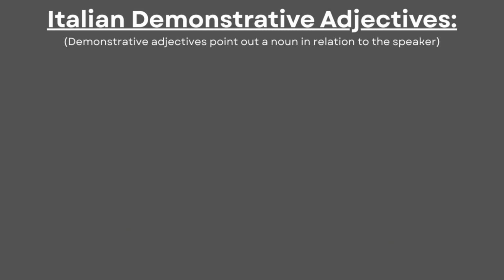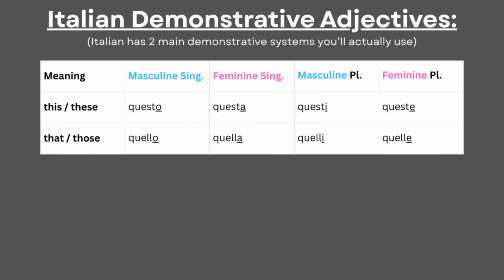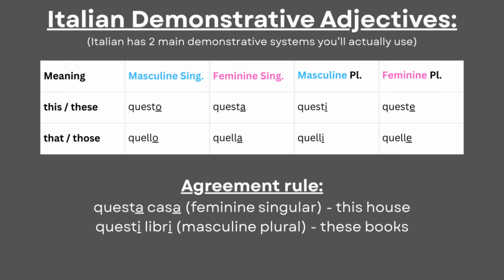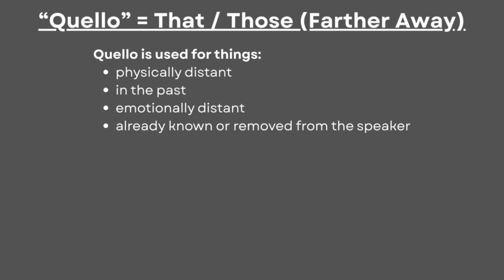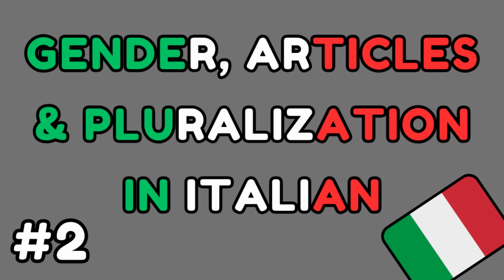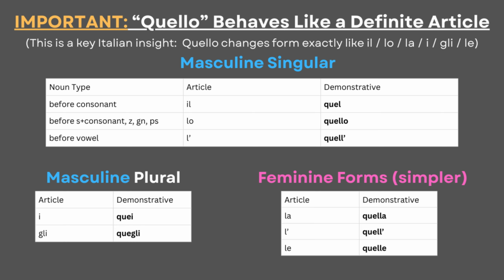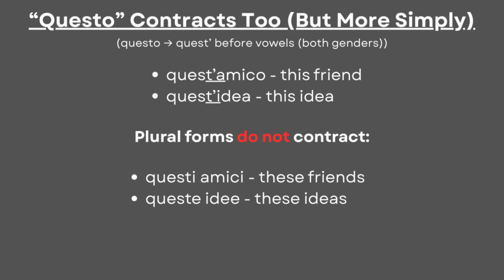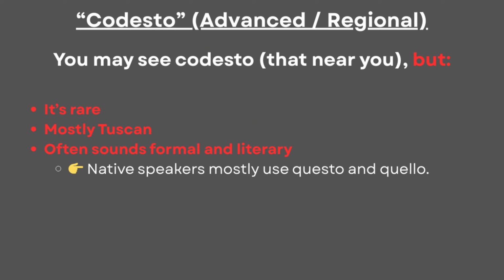Italian - Demonstrative Adjectives Explained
In this video, I explain demonstrative adjectives in Italian. I begin by showing their core systems that are affected by gender and number, and throughout the video, I give numerous examples, along with supplemental concepts, like endings and contractions.